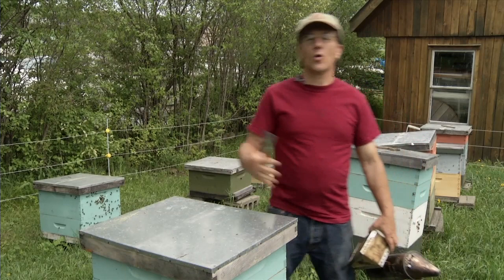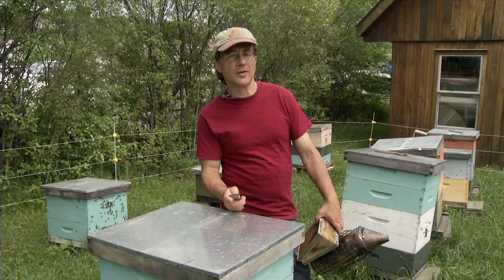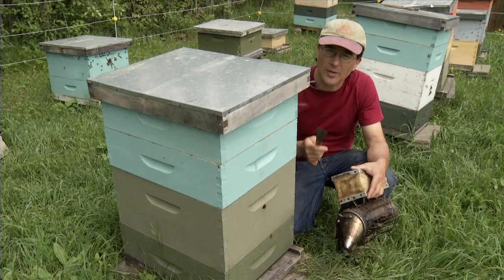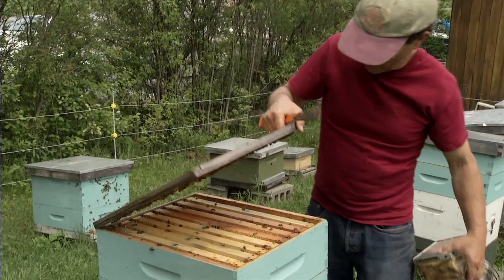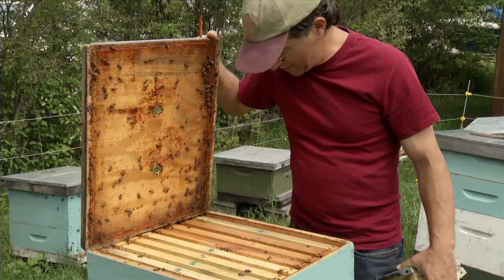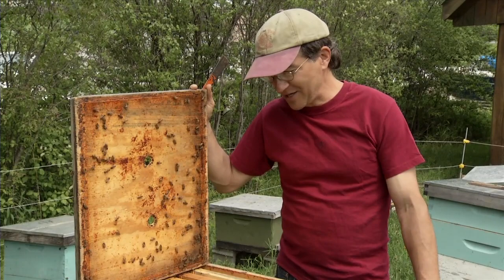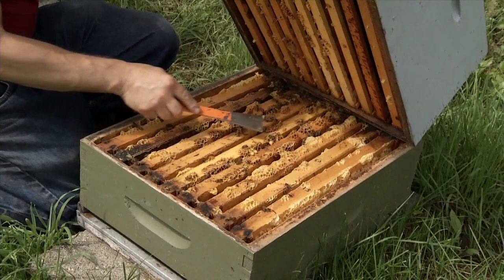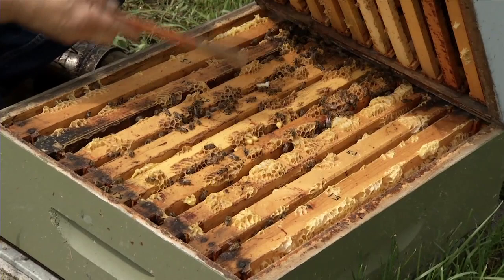Natural Beekeeping with Ross Conrad DVD Trailer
In this filmed workshop, noted Vermont beekeeper Ross Conrad flips the script on traditional approaches by proposing a program of selective breeding and natural hive management. The video presents a comprehensive survey of natural beekeeping methods and challenges, including segments filmed in thefield. It offers practical information that every aspiring beekeeper needs to know—everything from basic hive equipment to working with your bees to harvesting and processing honey.